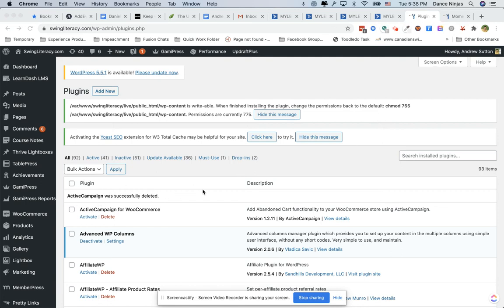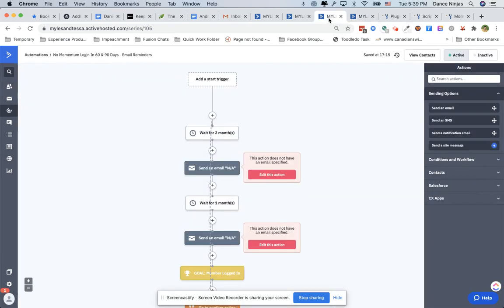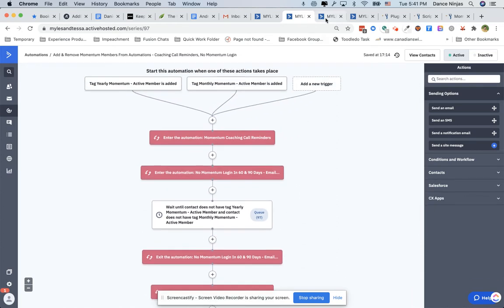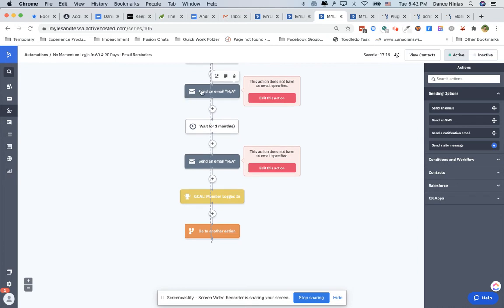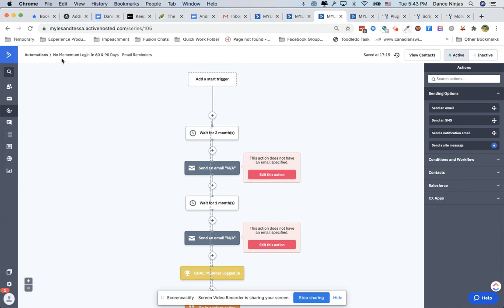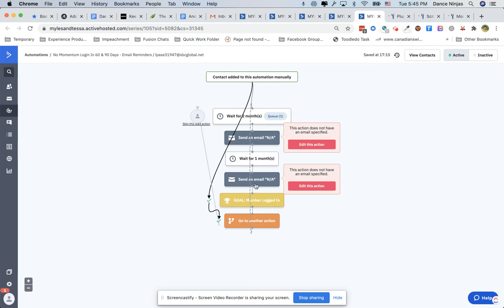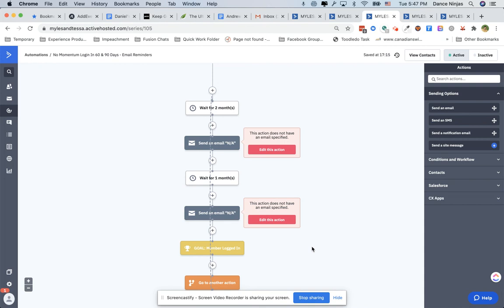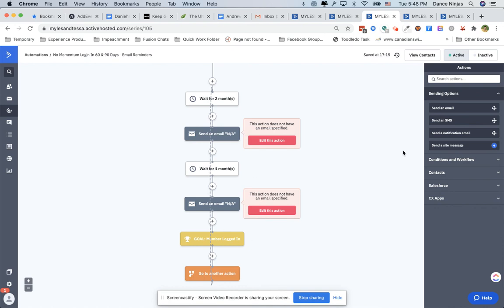AC Automations To Remind Someone To Login To Momentum